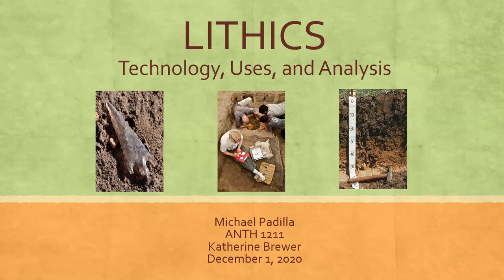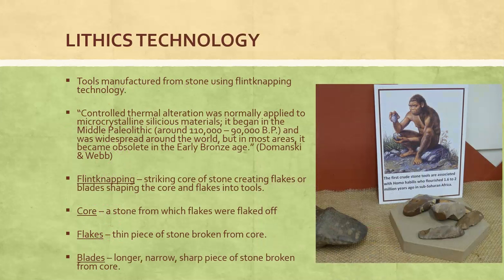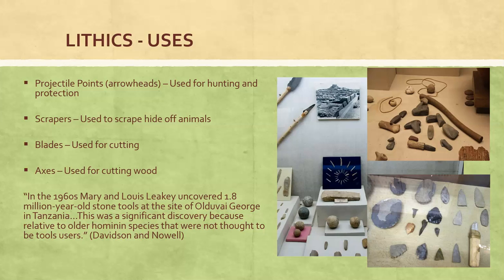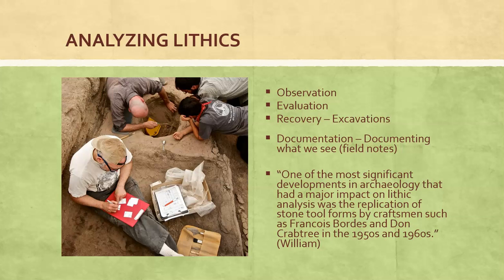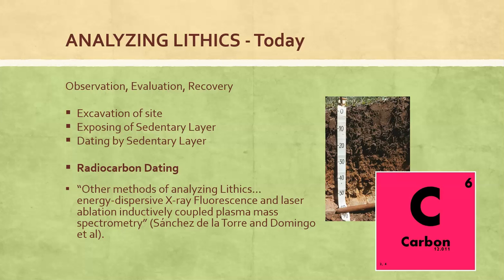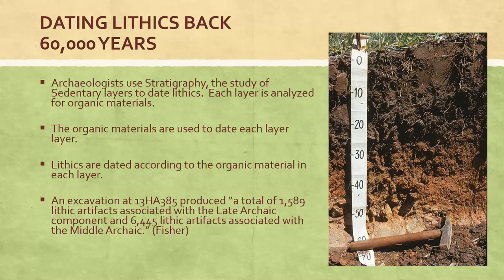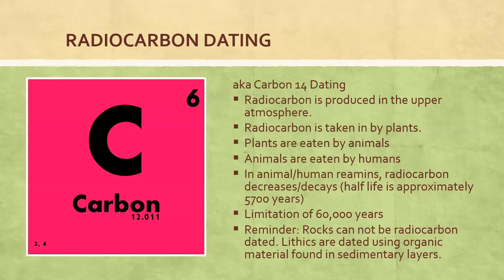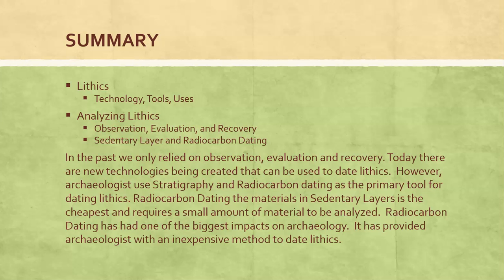Lithics - Technology, Uses, and Analysis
Lithics video for ANTH 1211